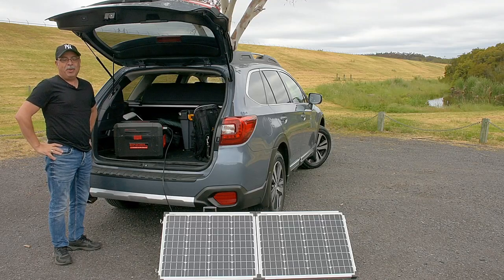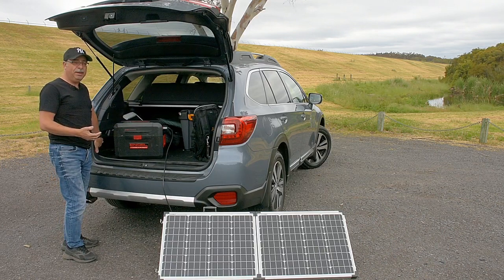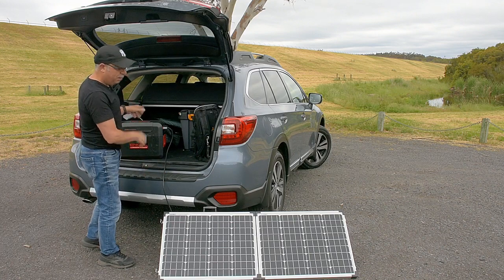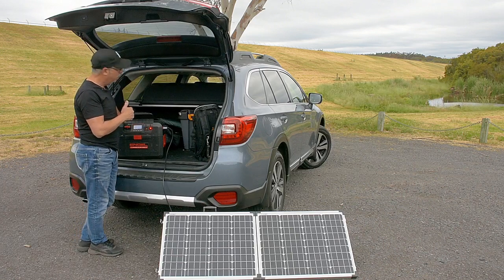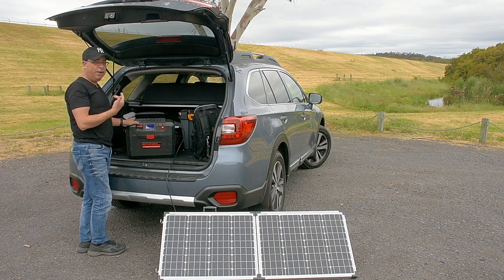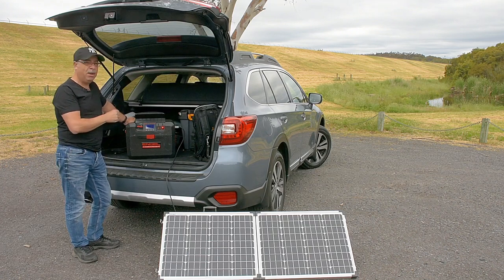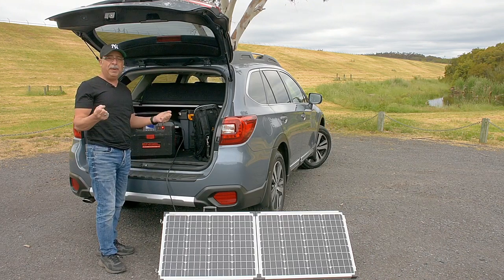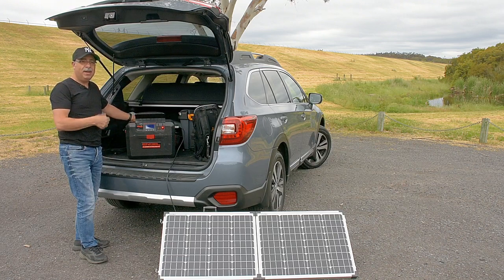Engel Series 2 Smart Battery Box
Review of Engel Series 2 Smart Battery Box